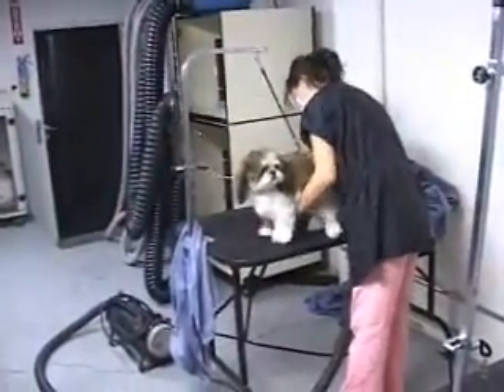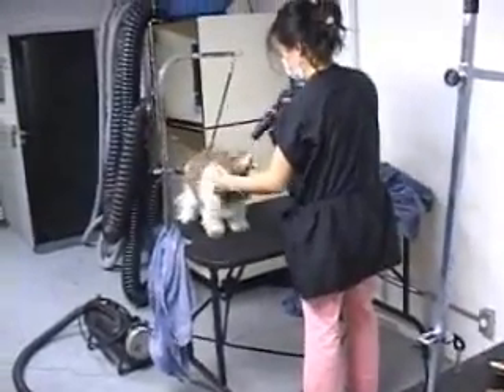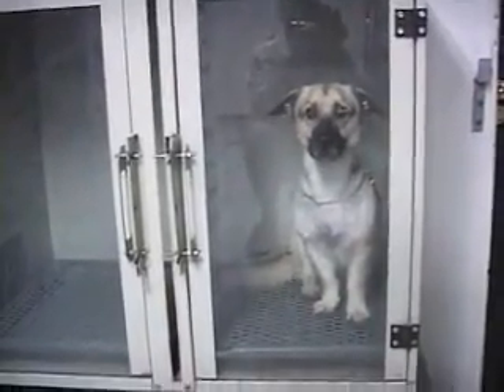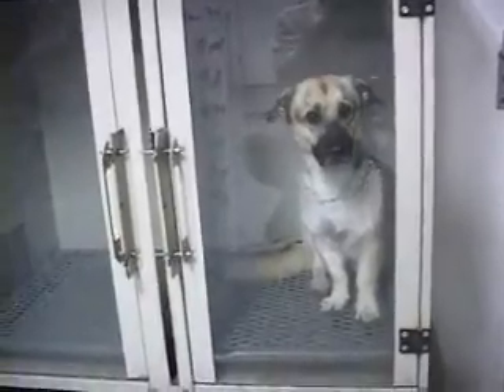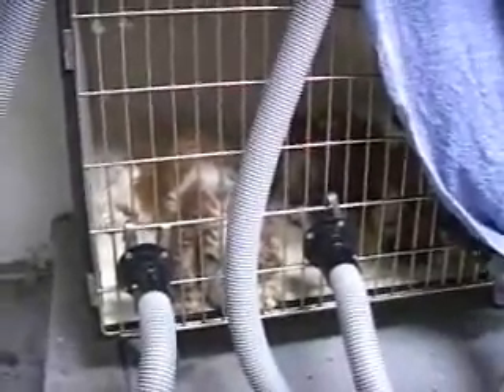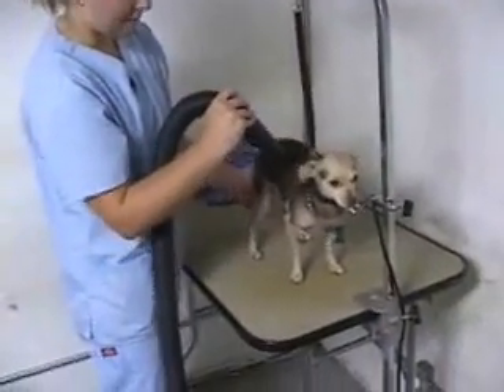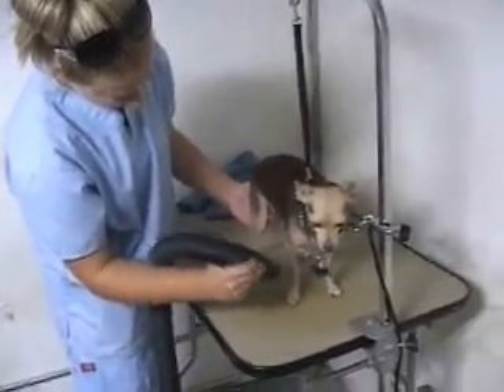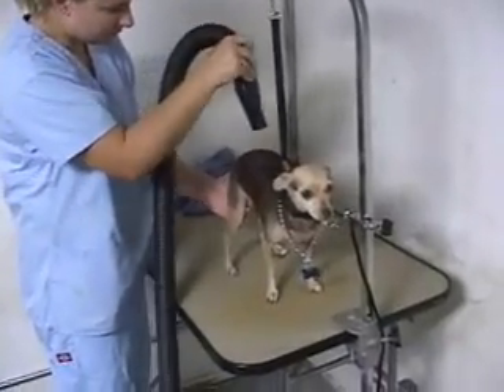Pet Grooming School Blow Drying a Dog by Wagmytail.com